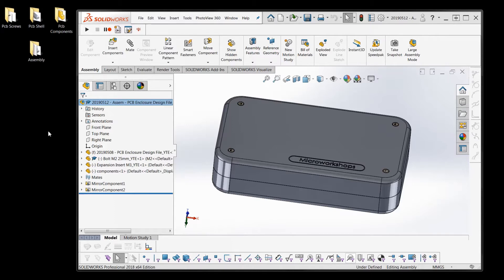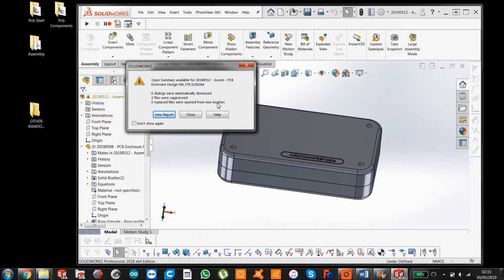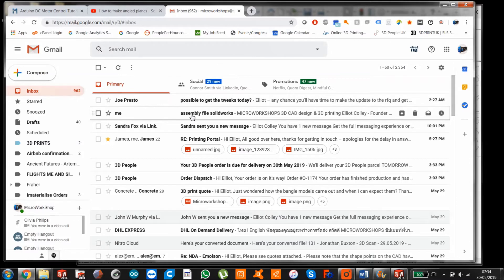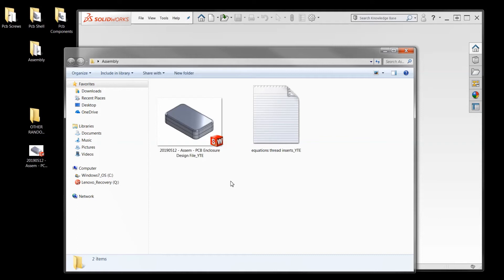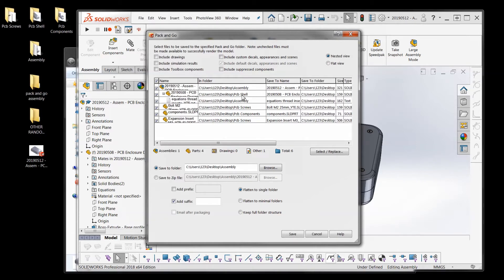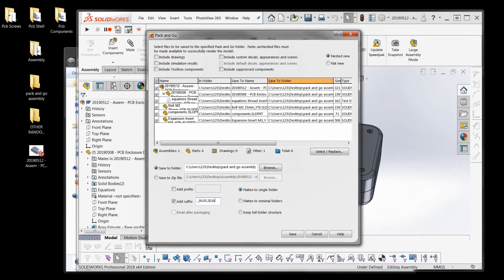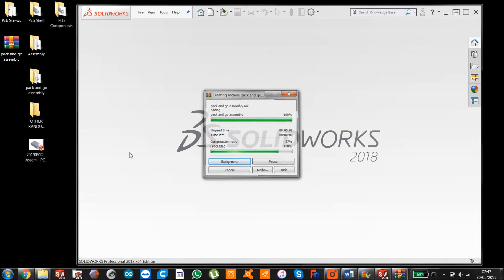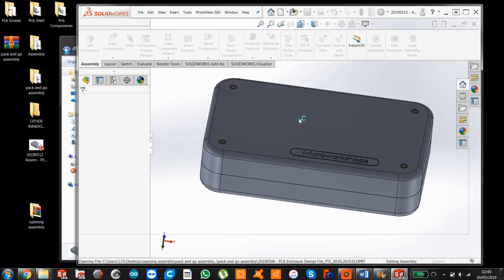Pack and Go Solidworks – missing parts in assembly? Tutorial – FIX!!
How to solve assembley Issues, Using Pack and Go feature.

Often occurs after emailing files to someone or moving a folder. Solidworks part files suppressed when opening assembly? Can’t locate part file? In this video I explain solidworks assembly and part file ordering system, in very simple terms. Secondly, how to use the pack and go function for exporting all parts and assembly files into one single folder. Also, how pack and go works and how to re organise your files.

Any questions, you can ask in the comment section below.

3dcaddesignservices.co.uk
microworkshops.co.uk